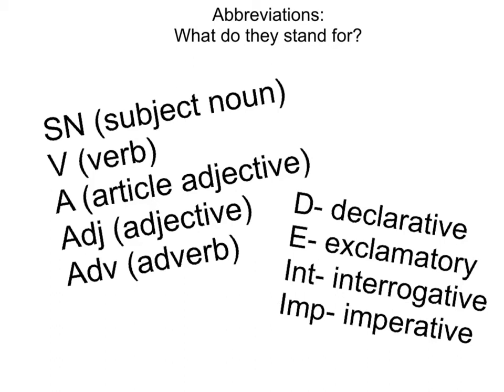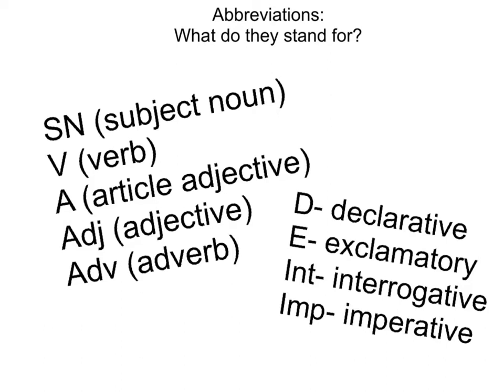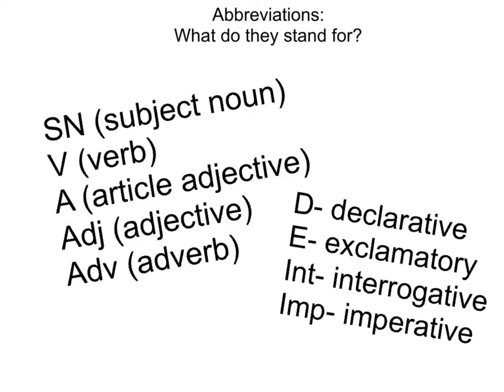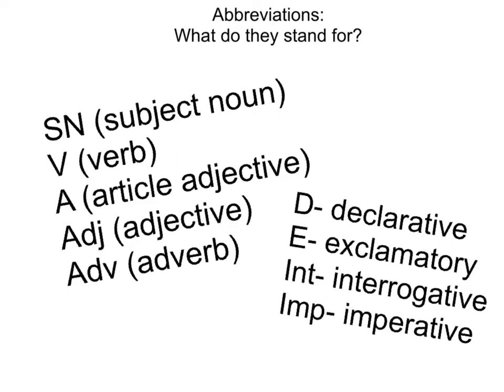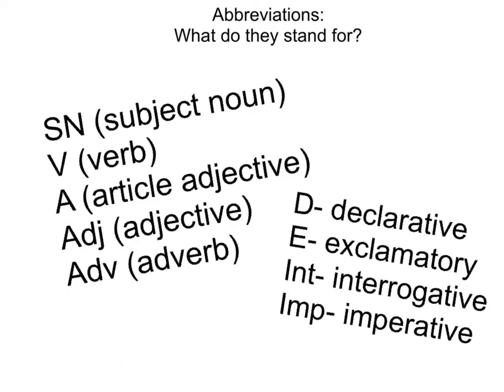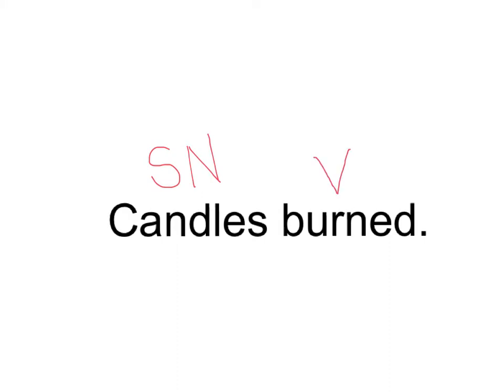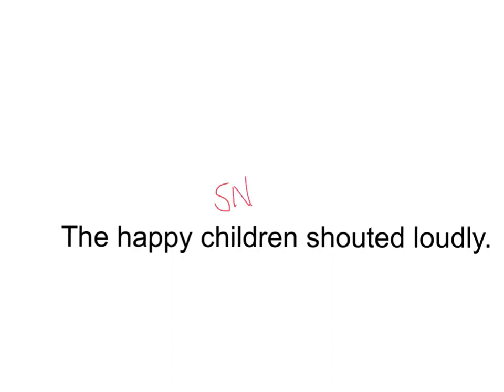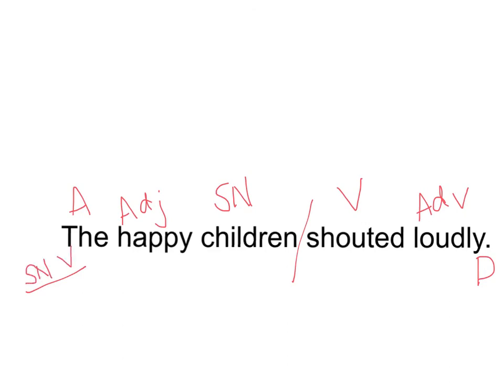Classifying Pattern 1 Sentences